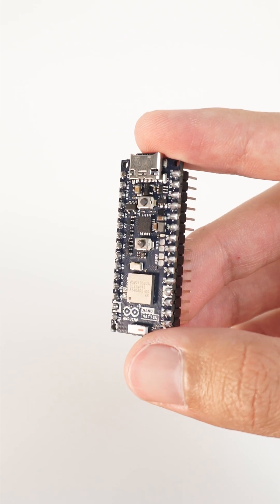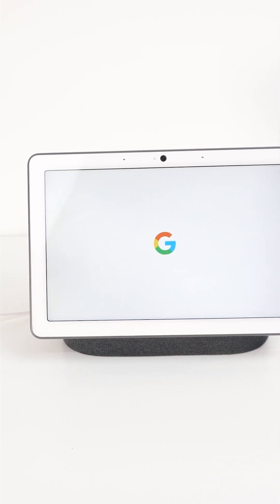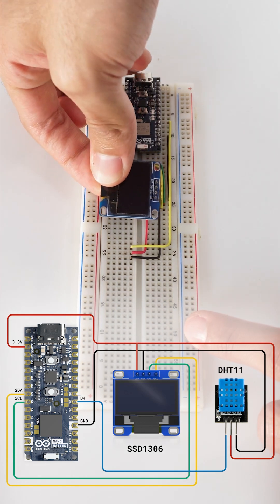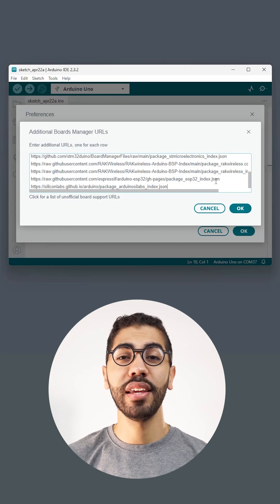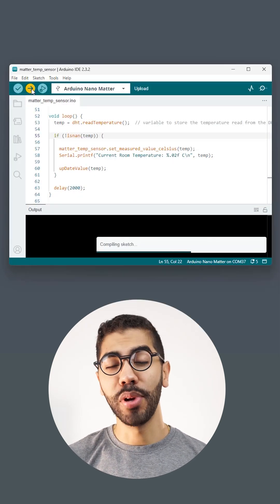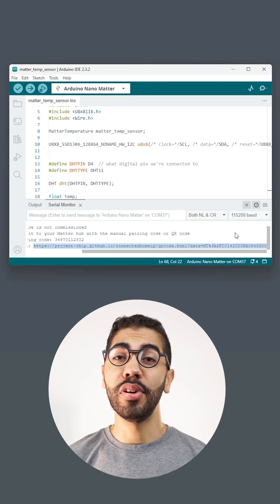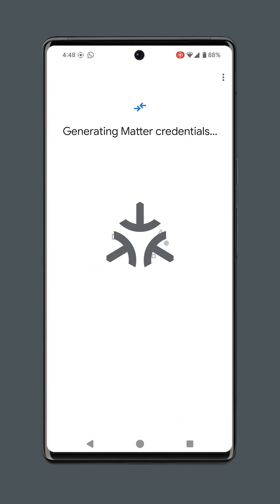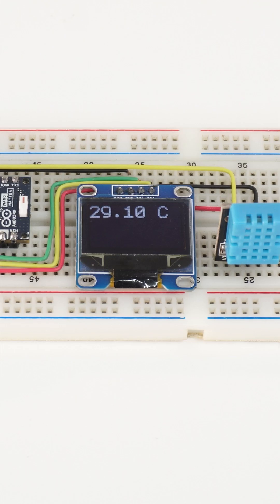Build a Matter-Enabled Temperature Sensor with the Arduino Nano Matter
Watch Christopher Mendez show how to create a Matter-enabled temperature sensor using the new Nano Matter, which allows you to monitor room conditions from your Nest Hub Max, your Android phone via the Google Home app, or locally on an OLED display.

Want to give it a try yourself?